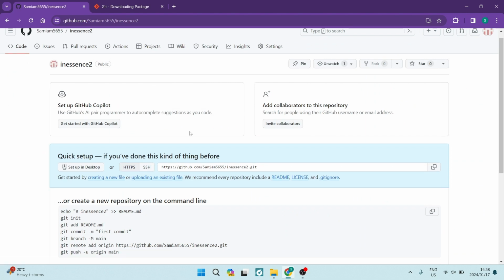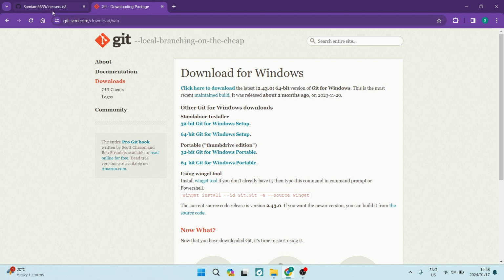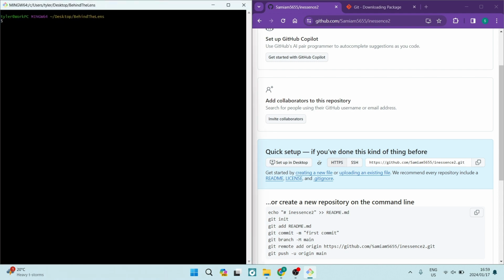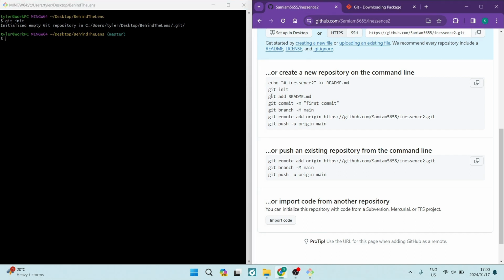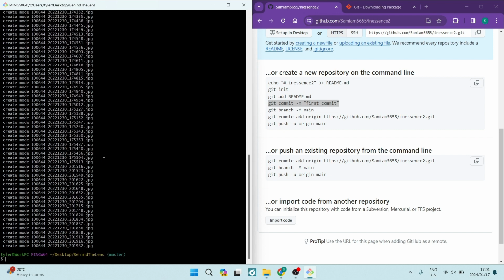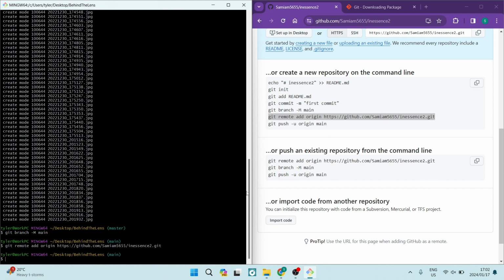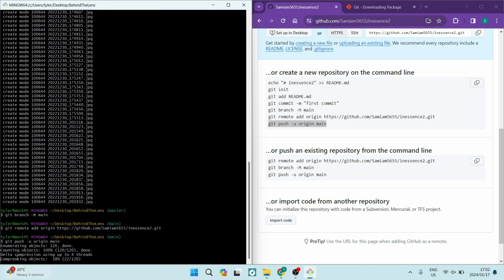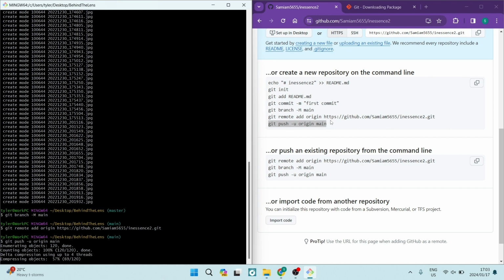How to Upload Project on Github in 2025 | Github Tutorial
In this video 'How to Upload a Project on GitHub,' we'll guide you through the step-by-step process of sharing your entire project on GitHub, facilitating collaboration and version control. Uploading a project to GitHub is a fundamental skill for developers and teams looking to showcase their work and collaborate with others.

Timestamps

Intro – 00:00 – 00:11
Uploading a Project on Github – 00:12 – 04:54
Outro – 04:55 – 05:05